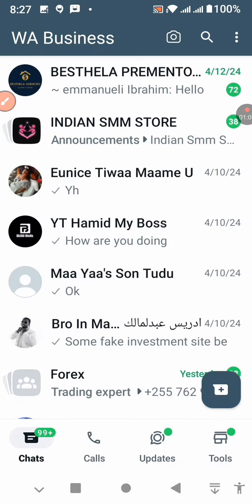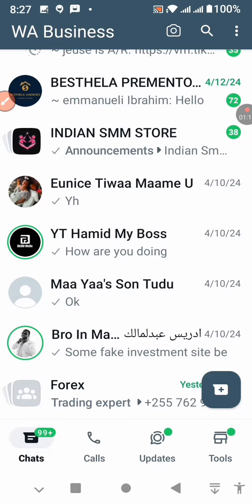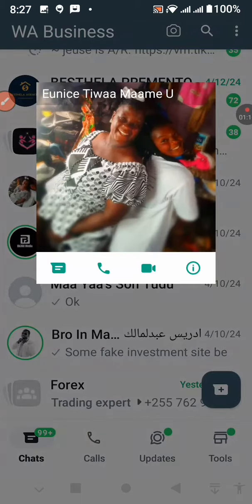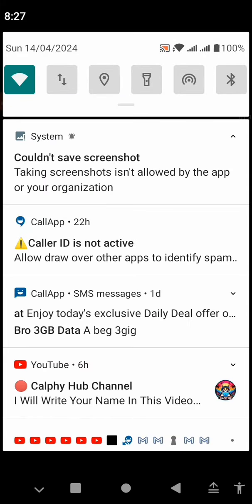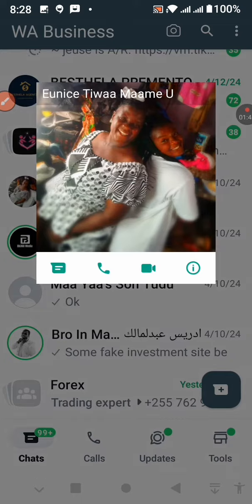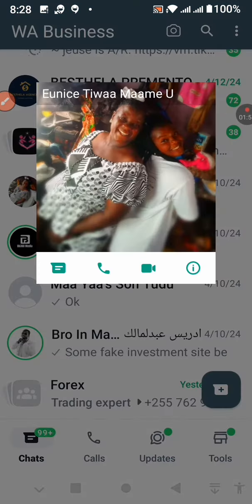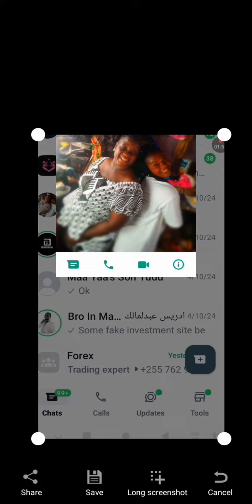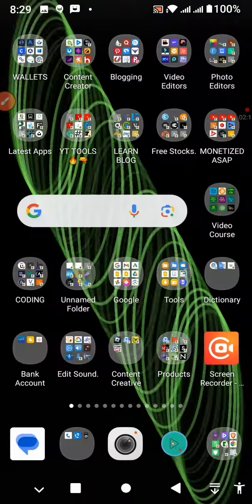How to fix can't take screenshot due to security policy in whatsapp | Can't Screenshot On Any App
How to fix can't take screenshot due to security policy in whatsapp

Fix Can't Screenshot On Any App